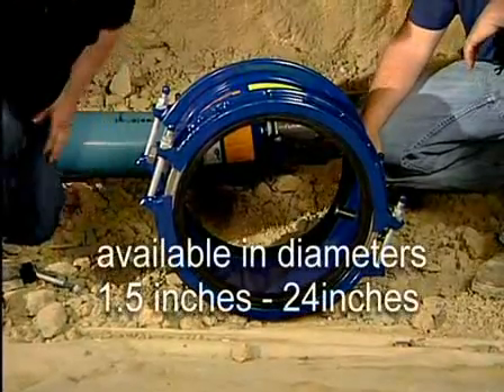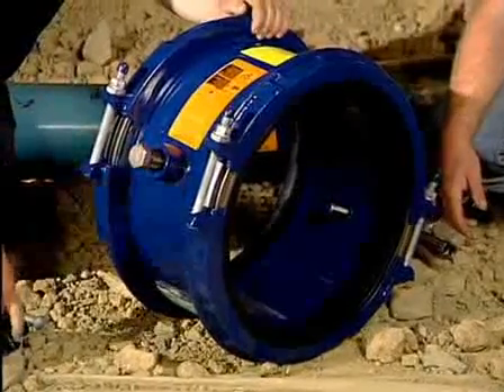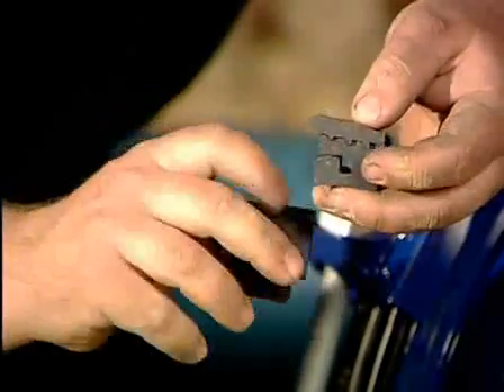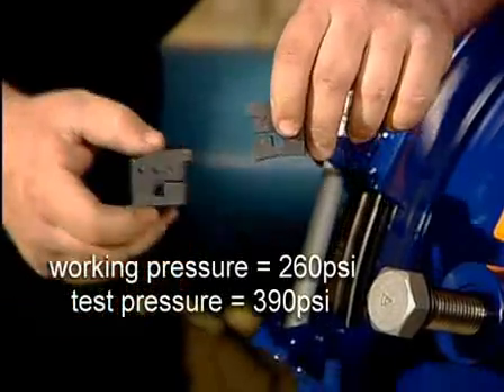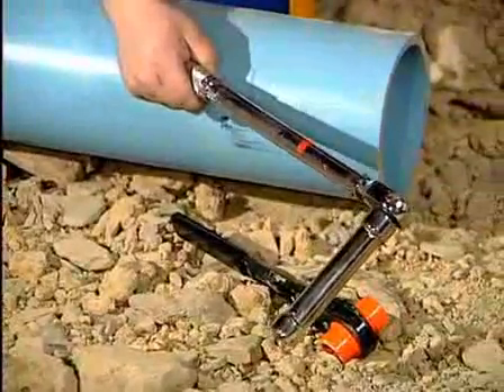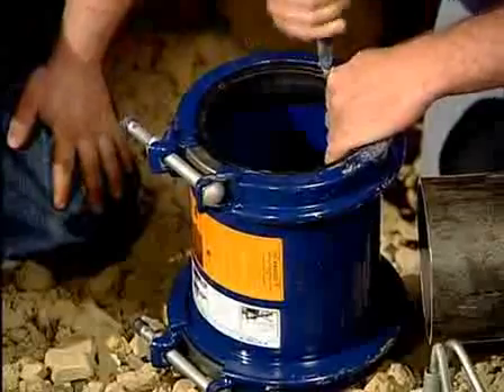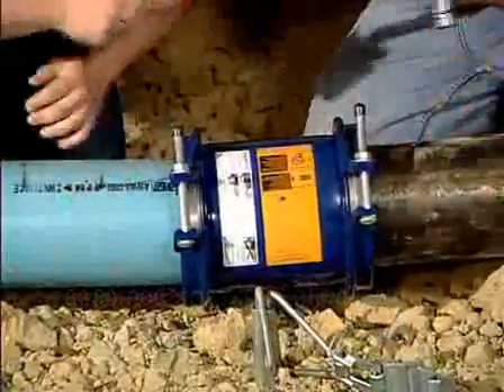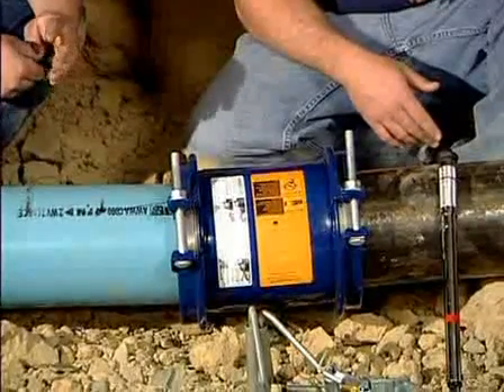Total Piping Solutions, Olean NY - Hymax Product Overview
Total Piping Solutions, Inc. (TPS) manufactures and distributes innovative pipe joining and repair products throughout North America.

Key Products include: Pipe Couplings, Reducing Couplings, Flanged Adapters, Meter Adapters, Stainless Steel Repair Clamps, Stainless Steel Clamps with Tapped Outlets, Dismantling Joints, and Related Pipe and Pipe Joining Accessories.

Our primary customers are the specialized distributors who serve municipal utilities throughout North America. All Products are built to exceed the rigid standard and specifications set forth by the American Water Works Association (AWWA).